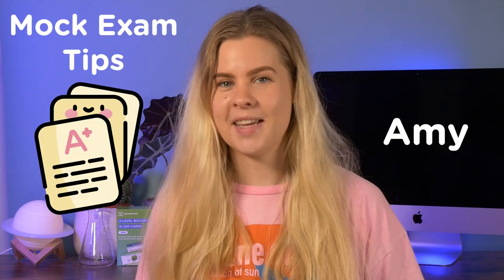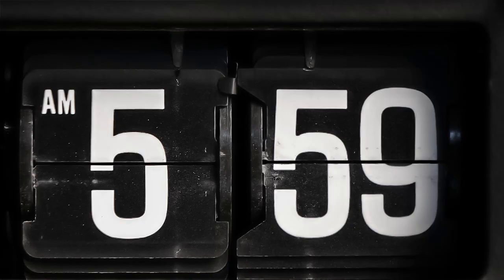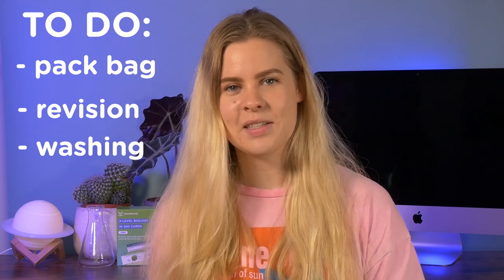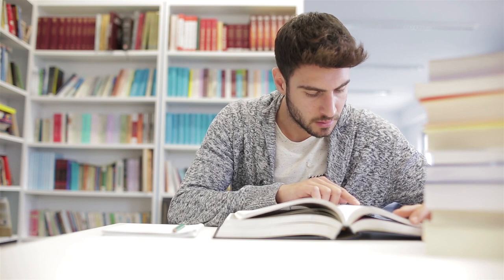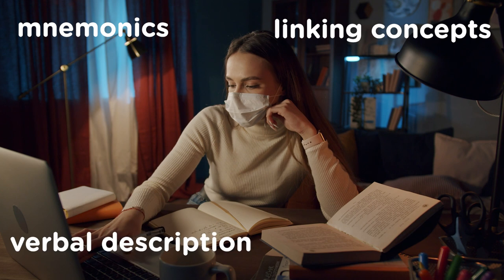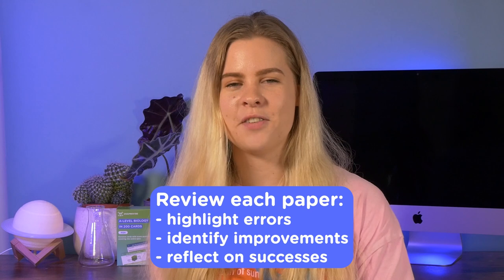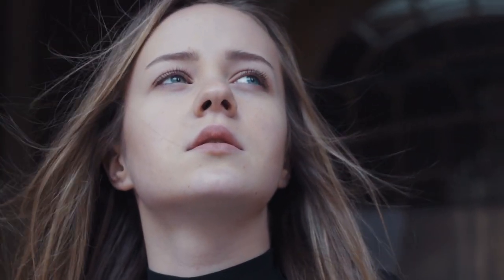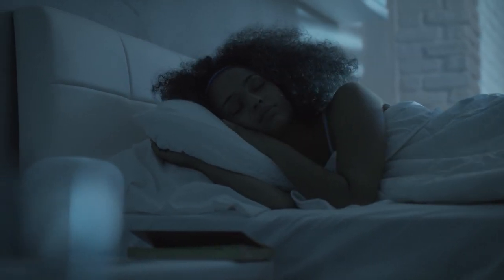Mock Exams | Last Minute A-Level Revision Tips and Tricks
Mock exams have become a pretty big deal in the last 2 years, and we have learned the importance of being prepared for these just in case the summer exams are cancelled. Central to this is preparation and managing stress during the assessment period. Feeling like you left revision too late? Take 10 minutes to watch this video as Amy gives some pointers on preparing for mock exams and taking care of number 1.

For more information about the Wim Hof breathing method, use this and check out ‘Wim Hof method’ on YouTube.